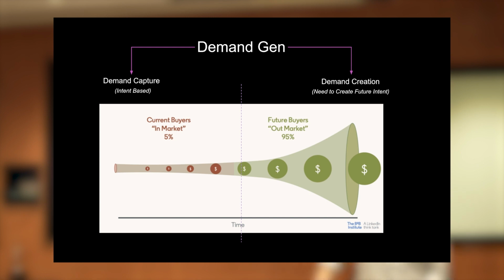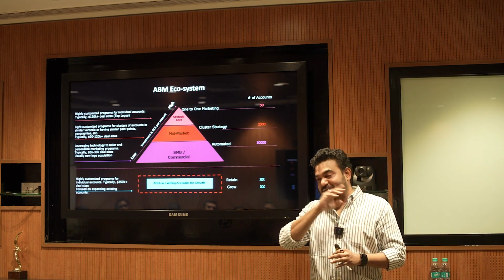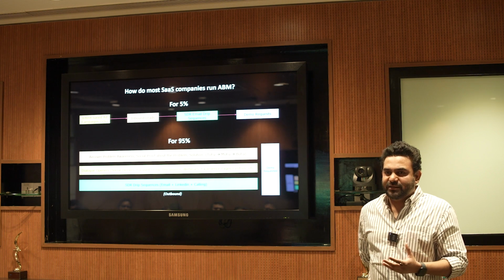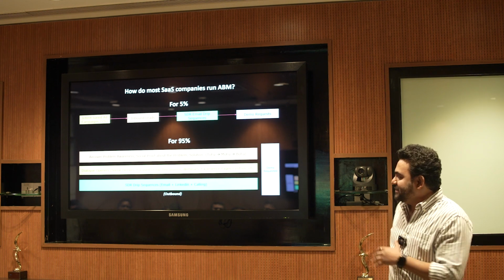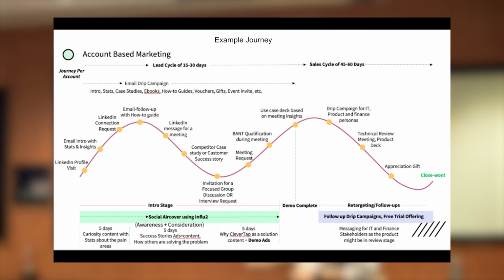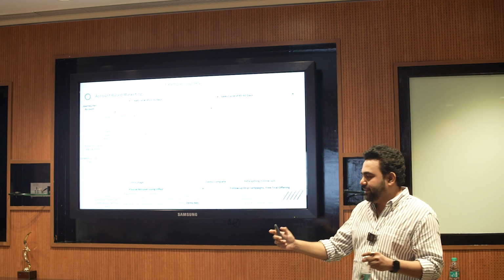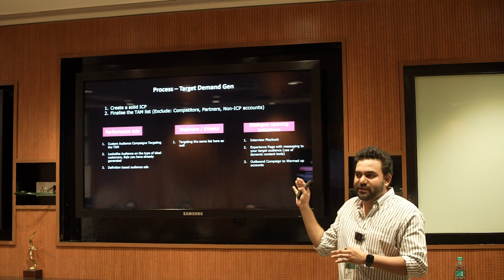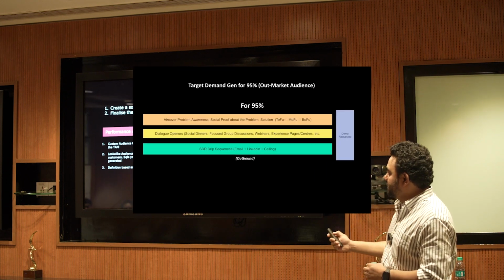Demand Generation & ABM Strategies for Startups | Insights from Siddhesh Rane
In our November 2023 edition of  @gtmdialogues  we invited Siddhesh Rane from Sprinto who has been instrumental in driving marketing across several SaaS startups. He shed light on how early stage teams can leverage targeted demand generation and Account Based Marketing strategies across all segments.

Intro - 00:00-1:24
What is Demand Gen? - 1:24-1:39
How does the Demand gen funnel look like? - 1:39-3:08
When you should consider using ABM strategies? - 3:08-5:47
How does a typical ABM strategy look like? - 5:47-11:35
An example of execution of experiential marketing - 11:35-14:56
What should not stop while you are running ABM? - 14:56-15:41
Journey of ABM execution - 15:41-16:20
How to nail your messaging? - 16:20-16:50
Example of breaking it down based on functional, technical and financial stake - 16:50-18:25
Brainstorming framework - 18:25-23:26
When you should not consider ABM? - 23:26-25:10
What should you do instead? - 25:10-25:15
How does target Demand gen work? - 25:15-29:52
How to measure success? - 29:52-25:17